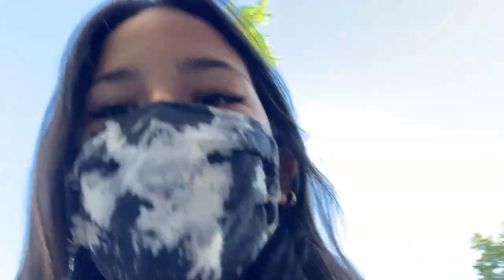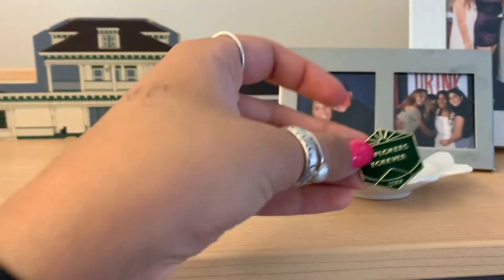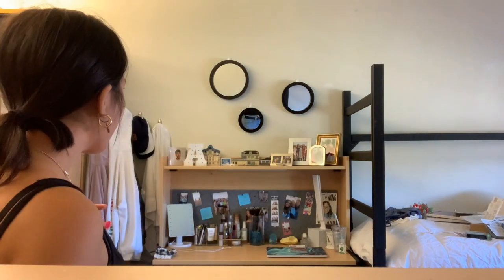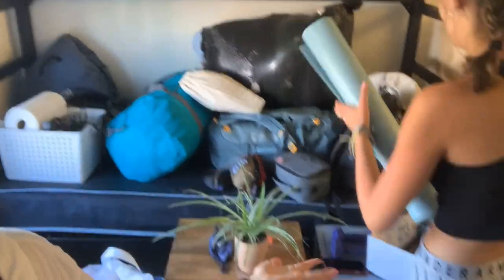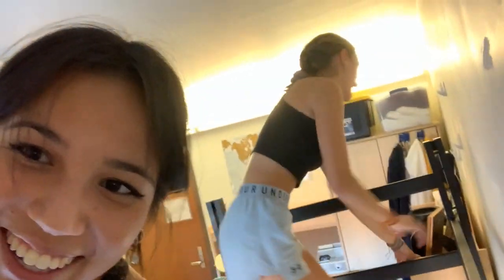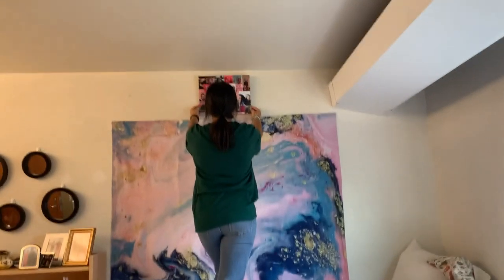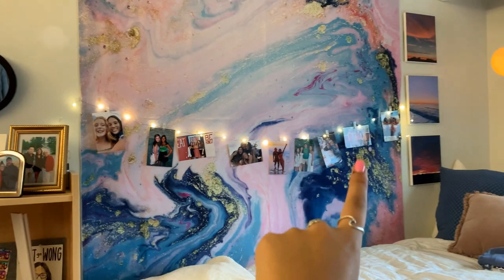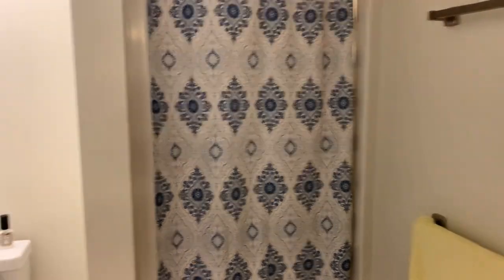How-to Decorate Your UVM Dorm Room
Watch Ann as she moves in and decorates her University of Vermont dorm room.  Hear what tips she has to make your college dorm room your home away from home.